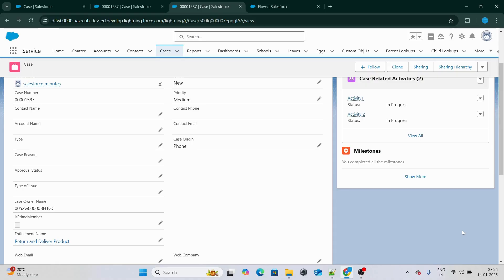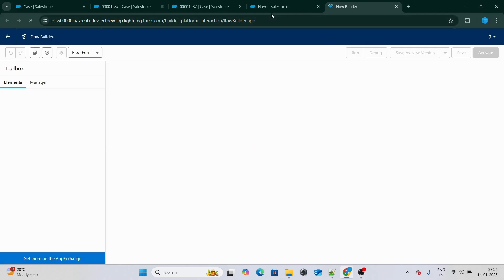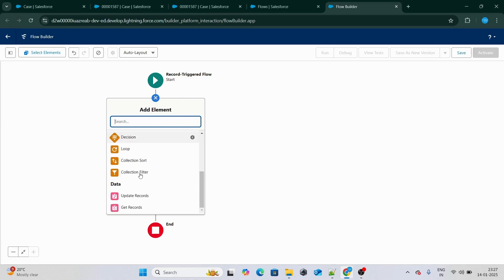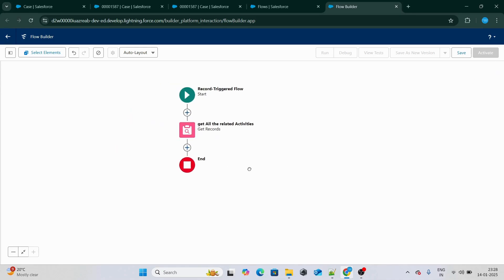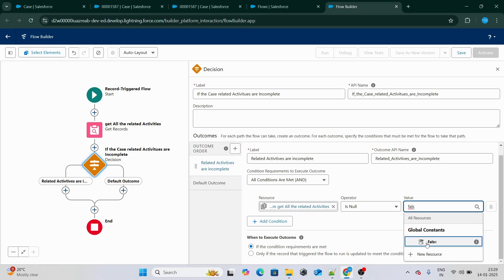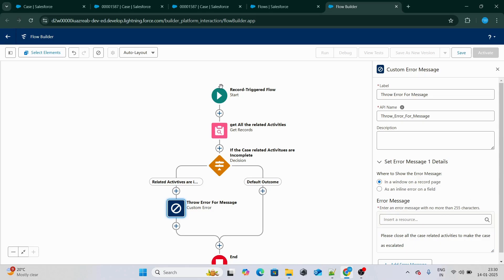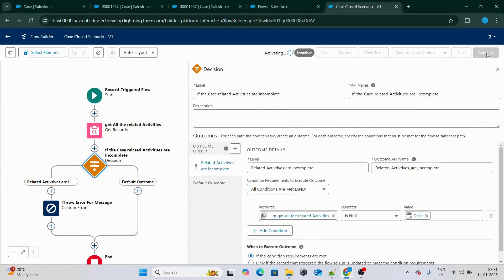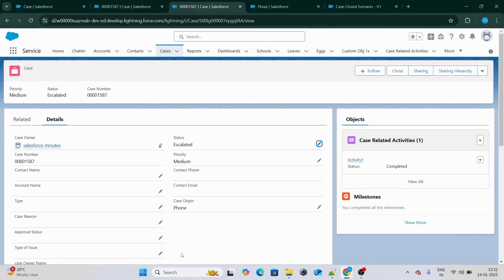Throw Error Message using Flows || 2025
In this video learn:

How to show validation using flows
how to throw error using flows
error using flows
Validation using flows
Error Message using flows